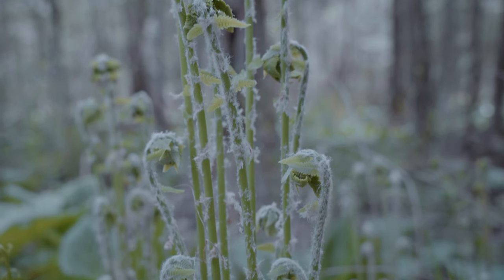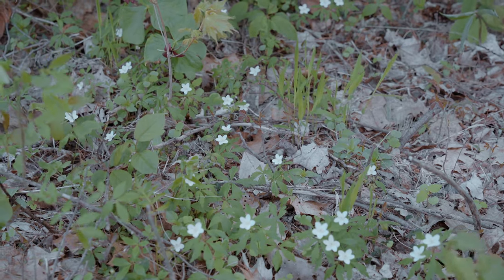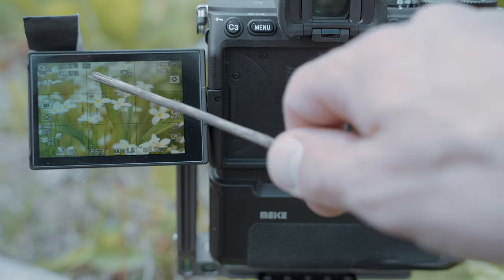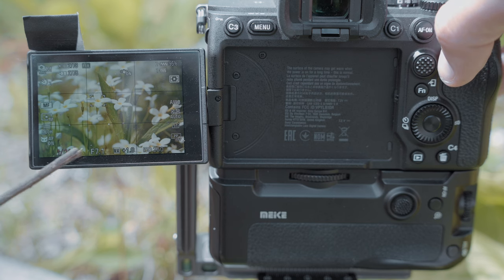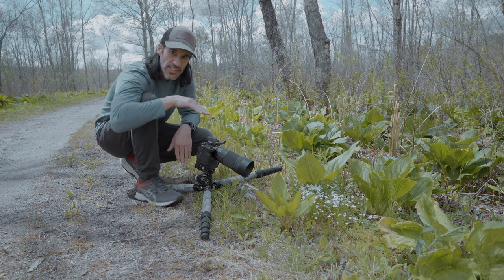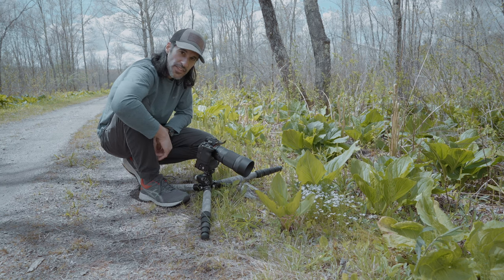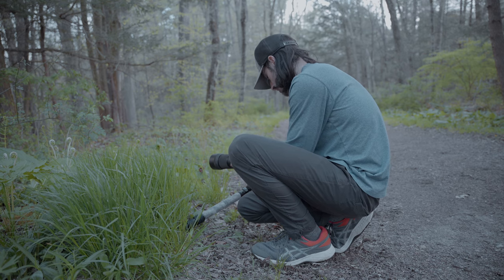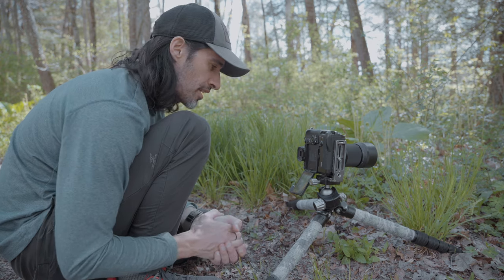Searching For that Spring Macro Photo | Macro Photography in the Forest | Sony A7 IV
In this behind the scenes macro photography video, I head out on a beautiful spring day to search for early spring macro photography opportunities. I think I found a handful of decent shots with the last two images being my favorite!

Photography Gear
Main Photography Camera
Landscape Photography Wide Angle Lens
Landscape Photography Telephoto Lens
Hiking/Trail Walking Lens
Wildlife Photography Lens
Macro Photography Lens
Main Photography Tripod
Main Camera Backpack

Vlogging Gear
Main Video Camera
Backup Video Camera
Main Video Lens
B-Roll Video Lens
Video Tripod